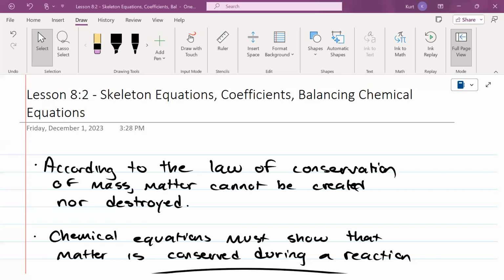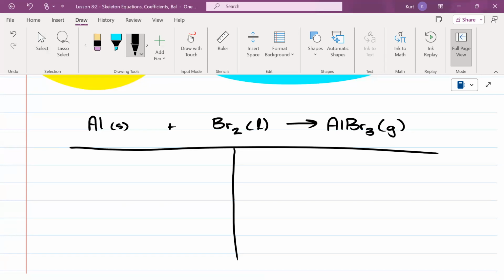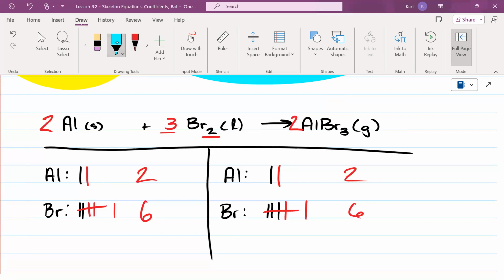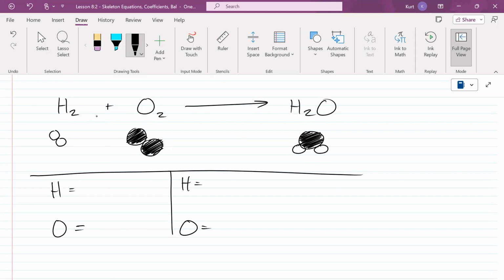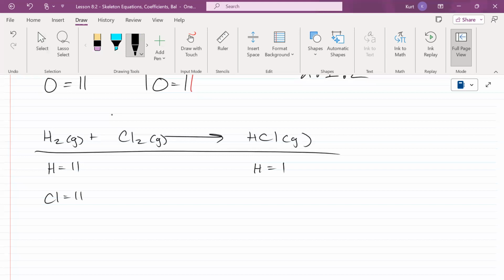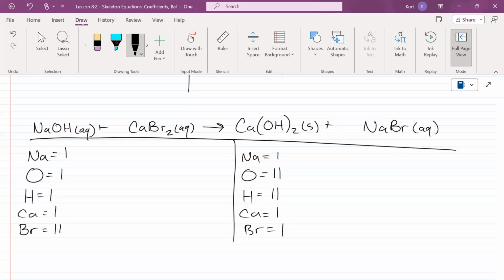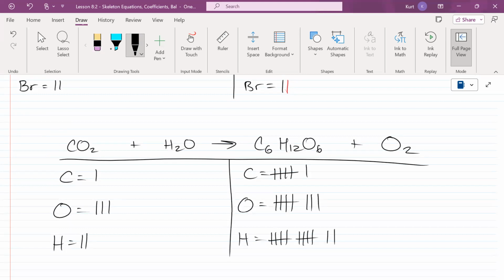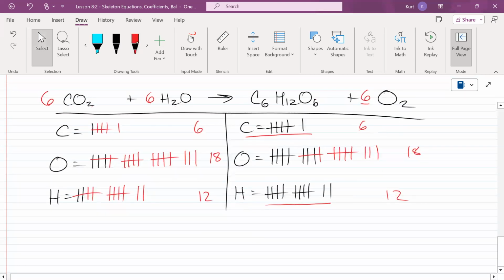Honors Chemistry Unit 8 - Lesson 2: Skeleton Equations, Coefficients, Balancing Chemical Equations